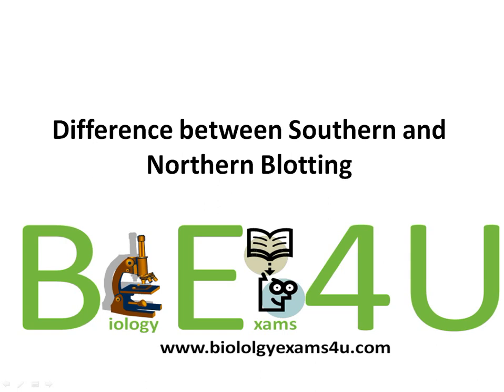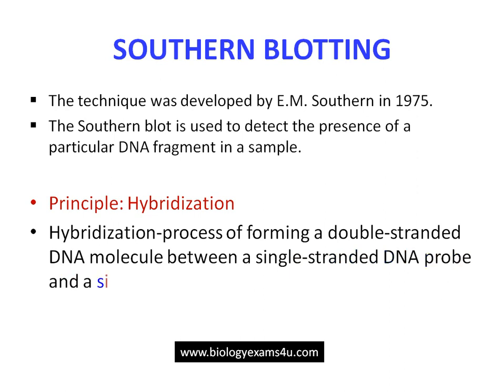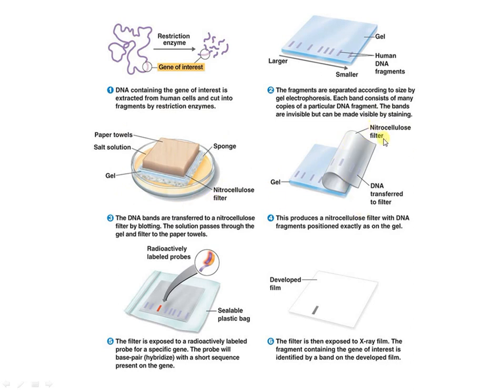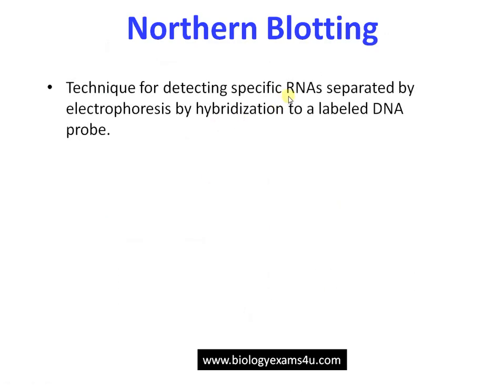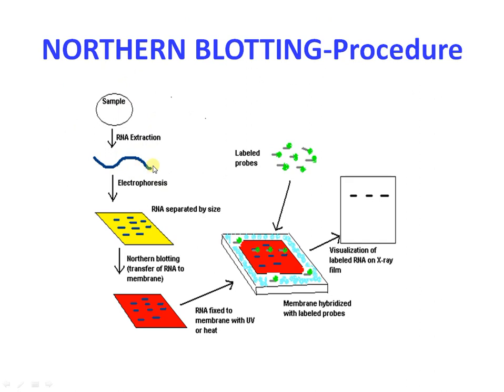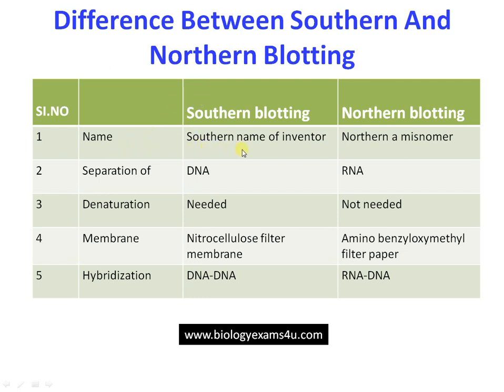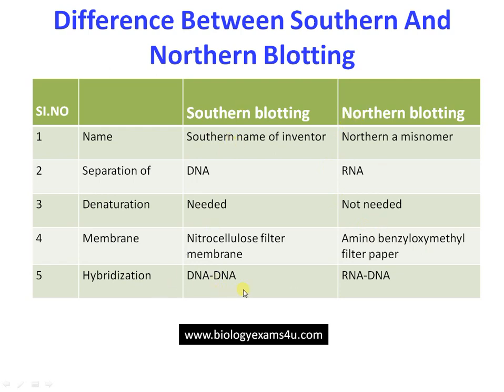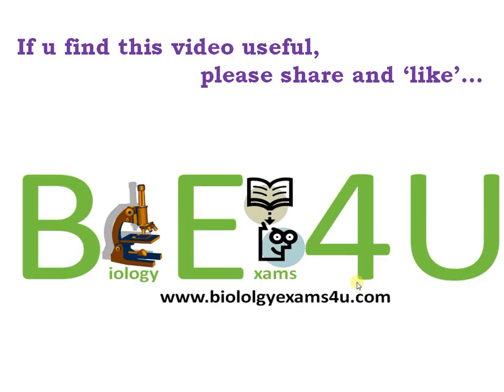Difference Between Southern and Northern Blotting Techniques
Southern Blotting: Principle, Procedure and Application